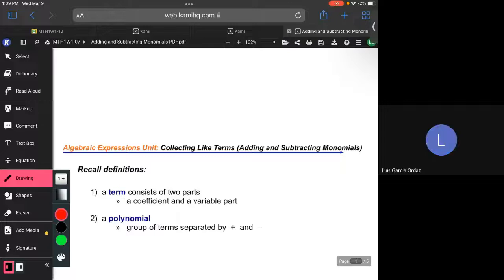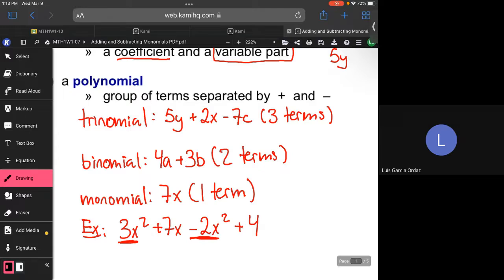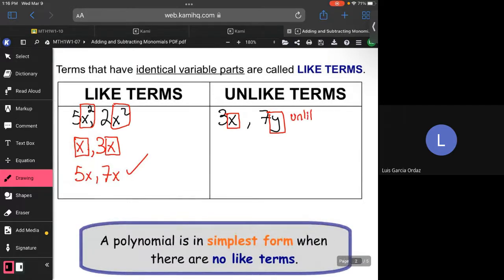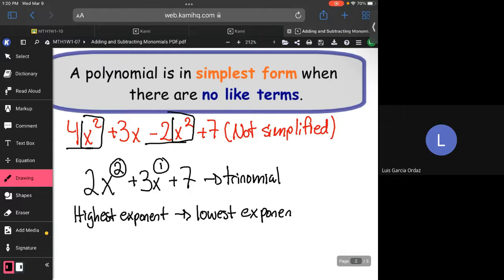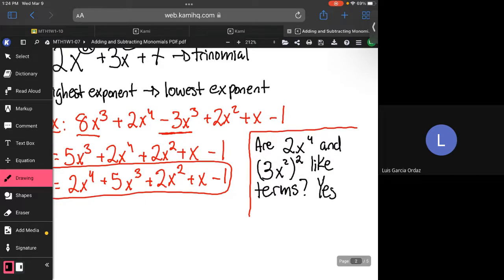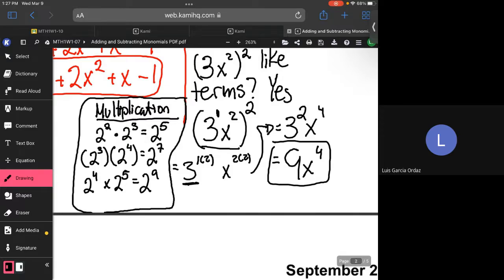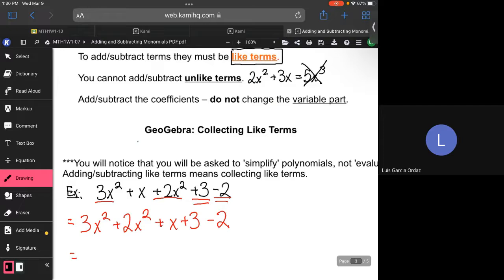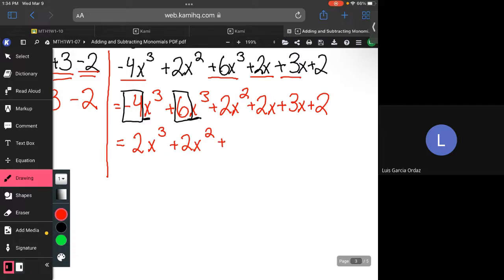Grade 9 Destreamed: Simplifying Binomials